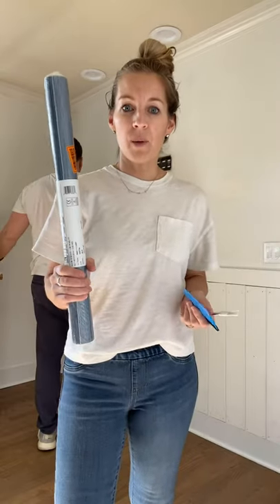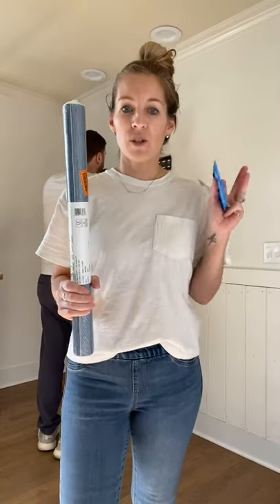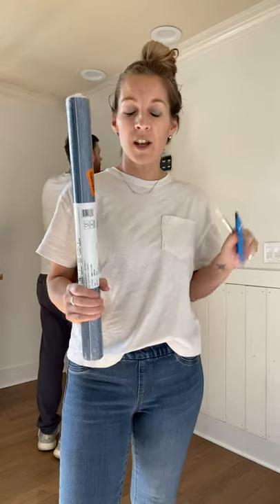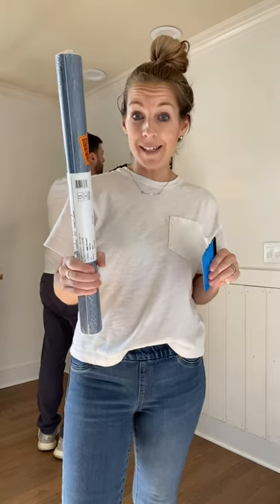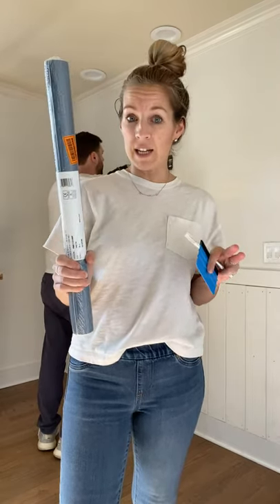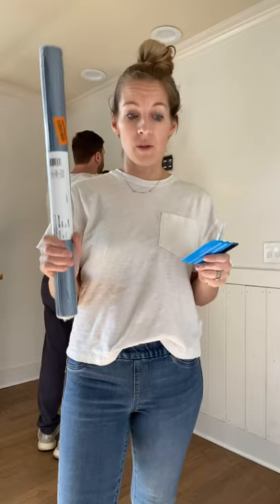Tips For Peel & Stick Wallpaper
Start with a clean, smooth surface and make sure to order more than you need. Grab a cheap kit off amazon, like the one I linked and you’re all set!

For those asking what the tips are...they are clearly stated in the beginning. I thought the repetitiousness of the application in the video was visually helpful!

1. I start at the top, peel some of the backing off and use the smoother from the center out to make sure all air bubbles are removed. I work my way down the wall and adjust as needed, by simply lifting it off the wall and replacing it where it needs to be and repeating the smoothing step.
2. I overlap my edges vertically [up and down] by about 1/8".

3. I left the bottom edge rough because we covered it with trim but normally I go down to my base molding and crease it, then slice it with the xacto knife right in the crease of the wall/trim, for a seamless edge.

[It hasn't so much as budged in 4 years]